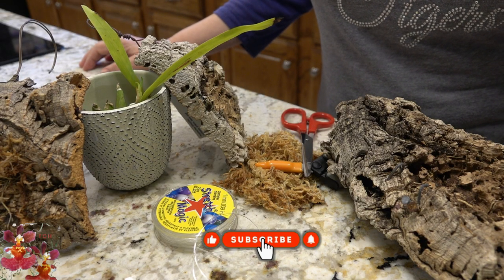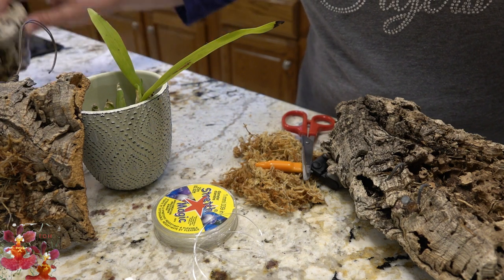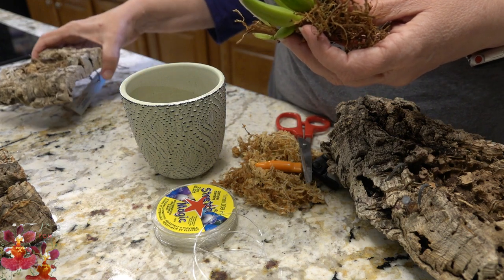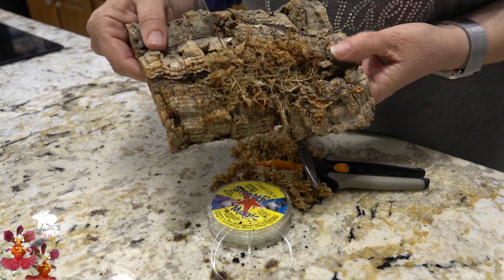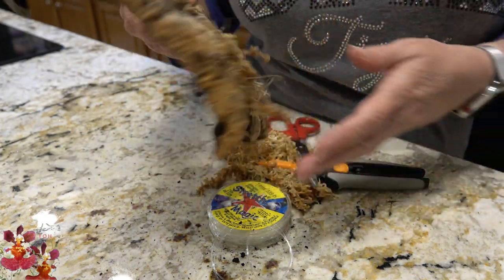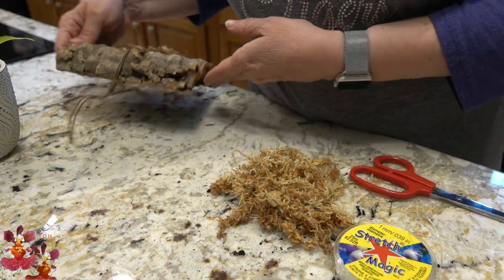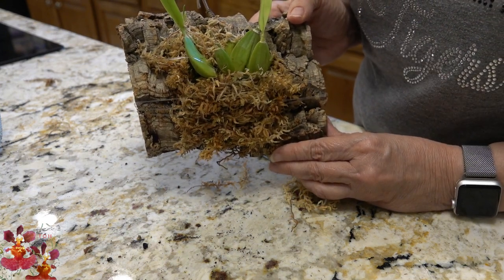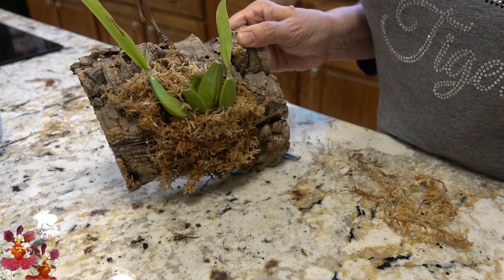Cork Bark Remount for Prosthechea Orchid | Inspect the Cork Bark Mount First! | New Roots, Let's Go!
Putting "work" into a Prosthechea orchid that has never bloomed for me in the 7-8 years it has been in my collection...so why does this one get a second chance?  Well, the cork bark mount has been in bad shape for a couple of years, so let's give it a fresh start on a new, solid mount.  Join me as I re-attach this orchid to a new home.